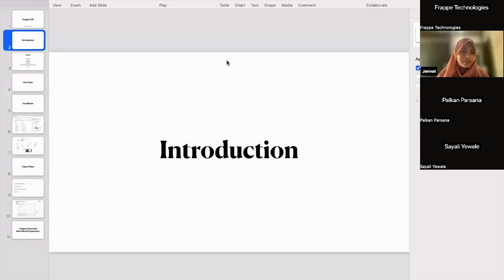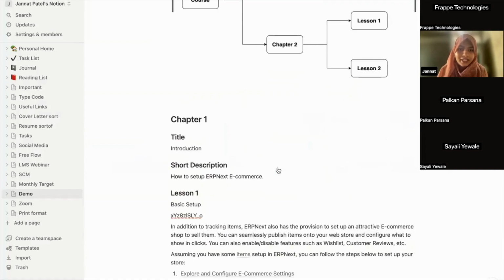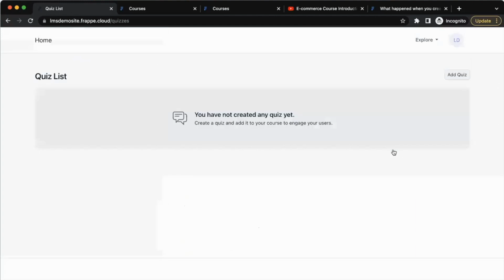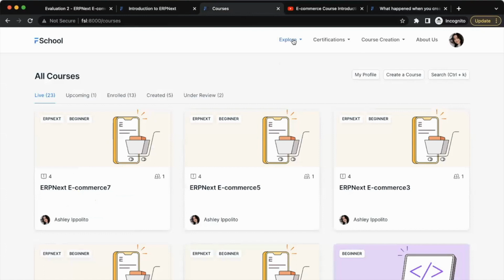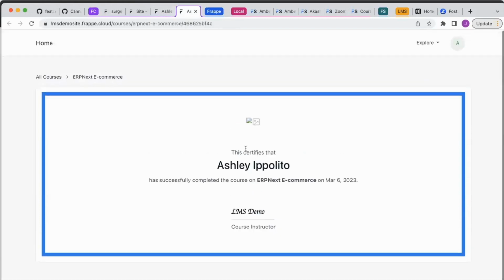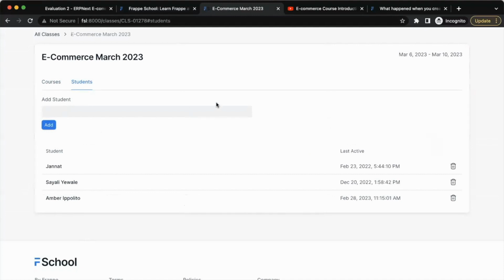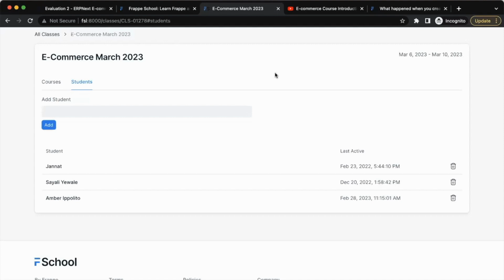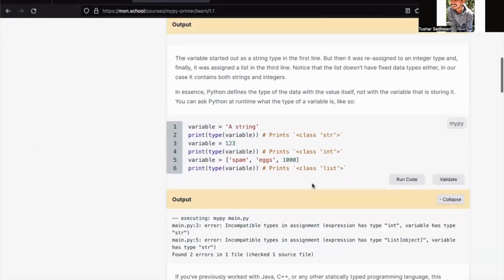Improve your teaching game with Frappe LMS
We love staying connected with our audience and wanted to let you know that we have exciting webinars every month. Our latest one for Feb '23 featured Frappe LMS, and Jannat, our Product Owner, gave a live demo of our user-friendly and open-source LMS tool.

If you want to stay in the loop and join in on the fun, check out the link below for information on our upcoming webinars. We would love for you to attend and interact with us live!